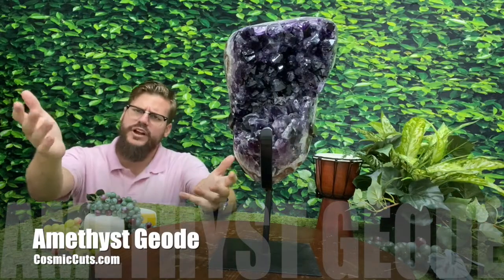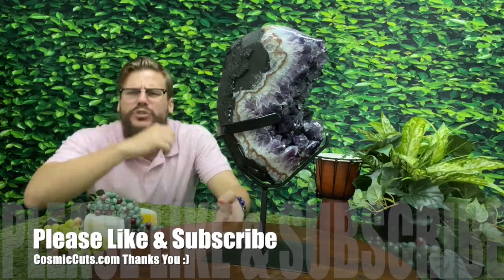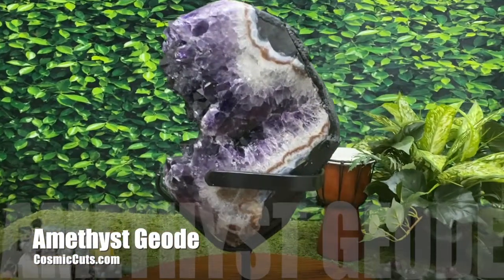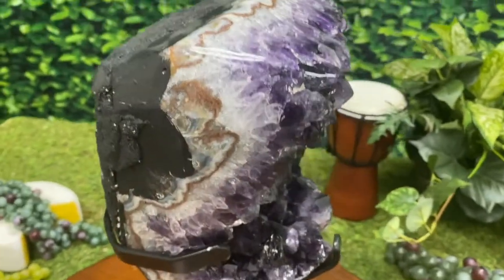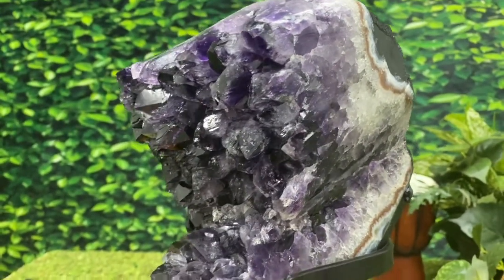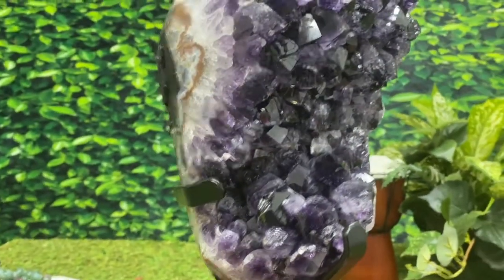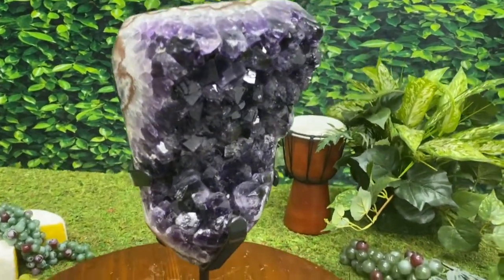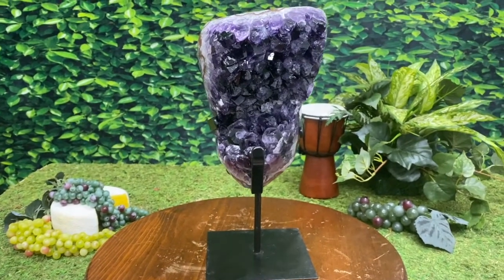"The Claw" Amethyst Geode w Custom Stand High Quality Uruguayan Display Specimen Healing Gem BB 119s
This one-of-a-kind amethyst is 100% natural and originated from Uruguay. It is a large amethyst geode that is 14.00 inches tall – the perfect tabletop accessory that can be conveniently moved around so you can enjoy its healing properties in many locations.

Size of Amethyst Geode: 14.50" x 6.50" x 5.25"

Origin: Uruguay

100% NATURAL ONE-OF-A-KIND AMETHYST
WITH LETTER OF AUTHENTICITY

INTERNATIONAL SHIPPING
Please include a phone number for the duty entry process.